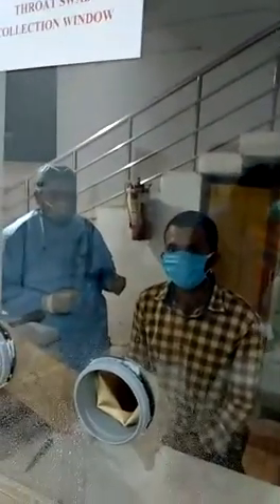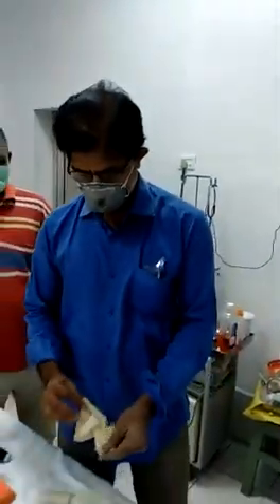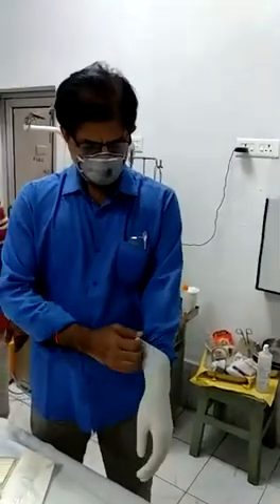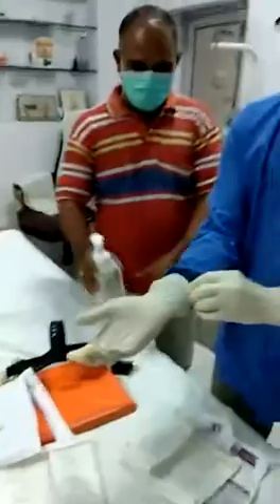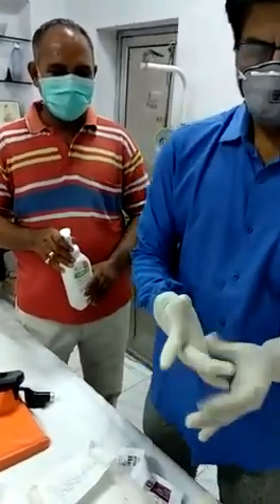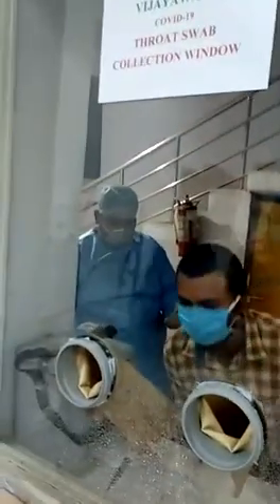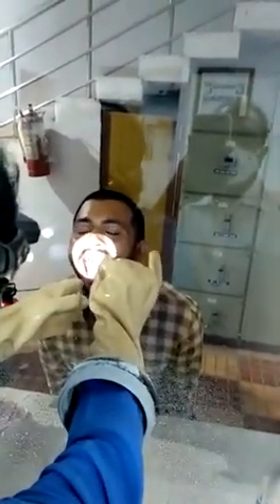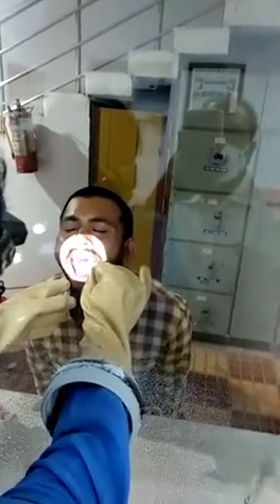ਆਓ ਦੇਖਦੇ ਹਾਂ ਕਿੰਝ ਹੁੰਦਾ ਹੈ ਕੋਰੋਨਾ ਵਾਇਰਸ ਦਾ ਟੈਸਟ | LIVE CORONA VIRUS TEST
ਆਓ ਦੇਖਦੇ ਹਾਂ ਕਿੰਝ ਹੁੰਦਾ ਹੈ ਕੋਰੋਨਾ ਵਾਇਰਸ ਦਾ ਟੈਸਟ
Live corona virus test